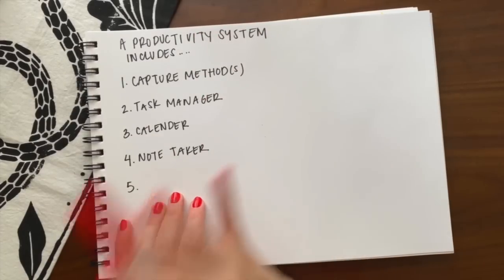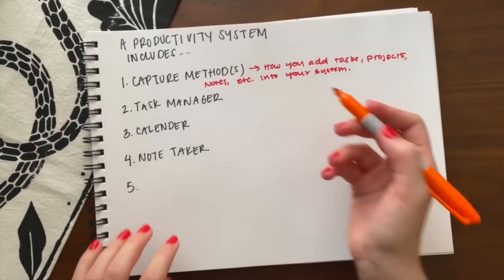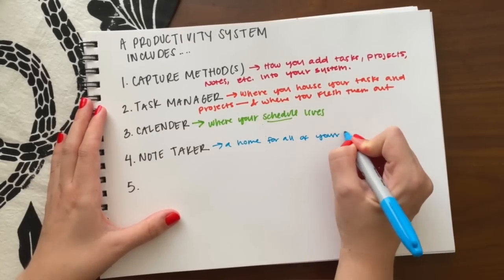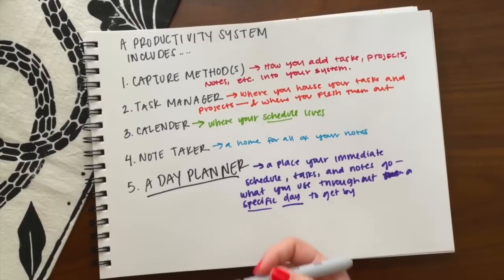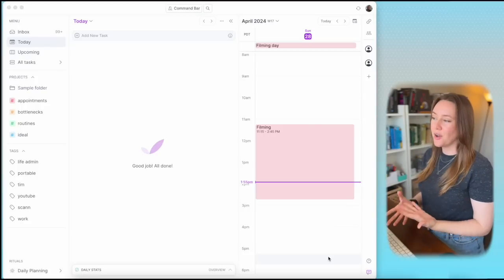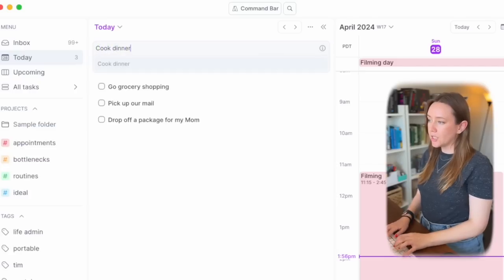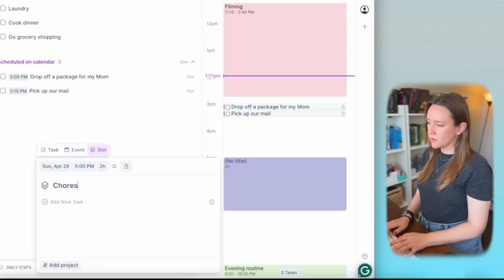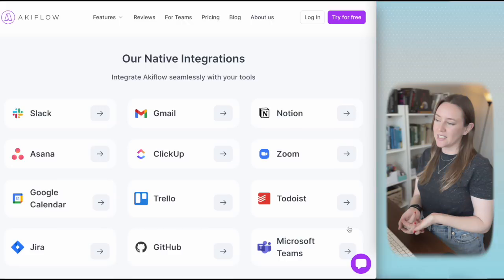The missing piece of your productivity system.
🚀 Take control of your schedule and boost your productivity with time-blocking! Try Akiflow today and start achieving your goals!

There’s ONE thing that almost EVERYONE forgets when trying to organize their life.

CHAPTERS:

00:00 intro
00:29 productivity system 101
02:18 here's what you are missing
03:31 paper day planners
05:31 my methods
07:46 other examples
09:15 digital methods